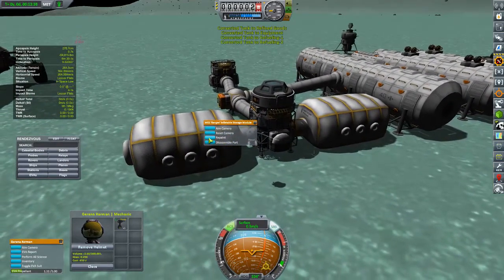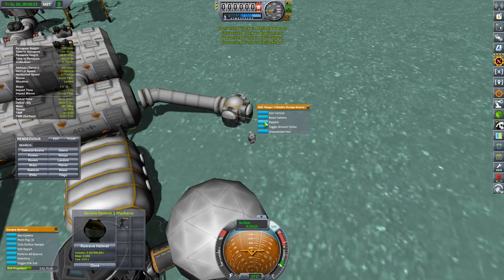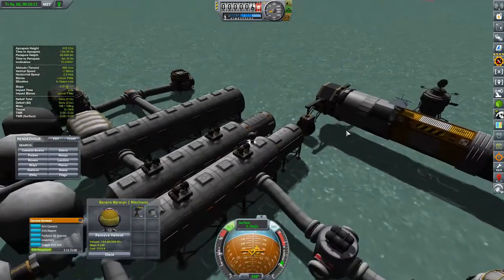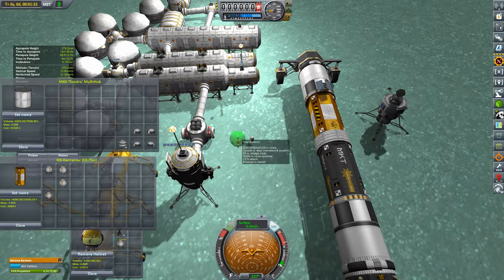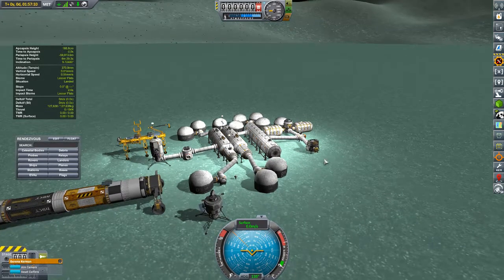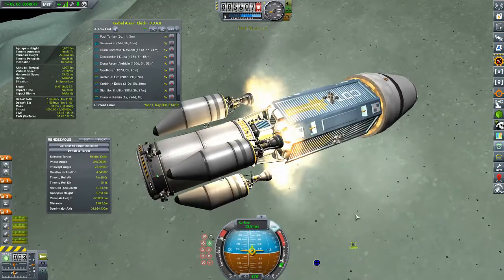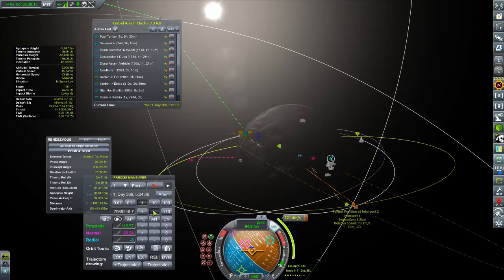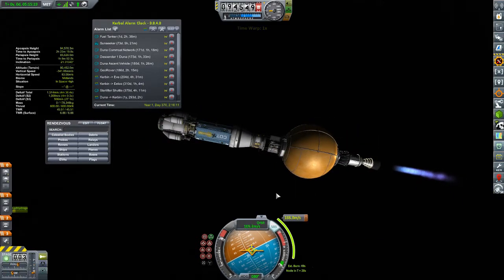Shipyards and Big Profits! - KSP/MKS - Multiplanetary Species Episode 55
In this episode, we finish the majority of the construction of the Minmus Shipyards! This may mostly just be me finagling storage and rambling, though. In the search of moar profit, we also send out our Commodity Return Vehicle v2!

Series modlist (CKAN):
* [x] Science!
* All Ya'll
* BetterBurnTime
* Color Coded Canisters
* NavyFish's Docking Alignment Indicator
* Docking Port Sound FX
* Easy Vessel Switch (EVS)
* Engine Lighting
* Firespitter Core
* Fuel Tanks Plus
* Impact!
* Indicator Lights
* Interstellar Fuel Switch Core
* Kerbal Alarm Clock
* Kerbal Attachment / Inventory System
* Kerbal Engineer
* KSP AVC
* Lithobrake Exploration Technologies
* Pood's Milky Way Skybox
* Portrait Stats
* Precise Maneuver
* RCS Build Aid
* RealPlume
* Reentry Particle Effect
* Science - Full Reward!
* Ship Manifest
* SmokeScreen (for RealPlume)
* SpaceY Heavy Lifters & Expanded
* StageRecovery
* TextureReplacer
* Trajectories
* Transfer Window Planner
* Waypoint Manager

Manual Installs:
* Cryo Engines
* Cryo Tanks
* OSE Workshop
* Stock Visual Enhancements
* Stock Terrain Enhancements
* USI Kolonization Class Suits
* Porkjet's Part Overhauls, with Angel-125's mesh switcher
* Nehemiah Science Mods (community updates, full suite)
* ...and the big one, the entire USI Constellation of mods, minus the Otter submersible, Orion, and Sounding Rockets